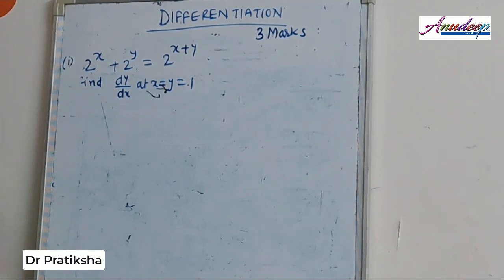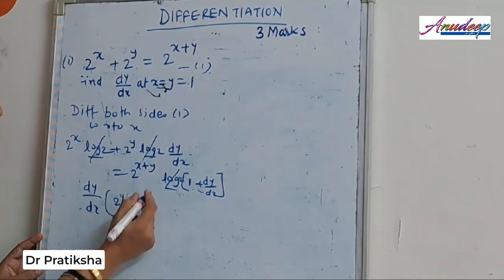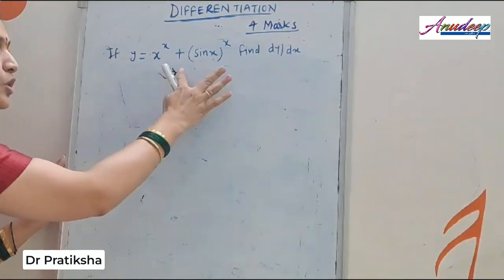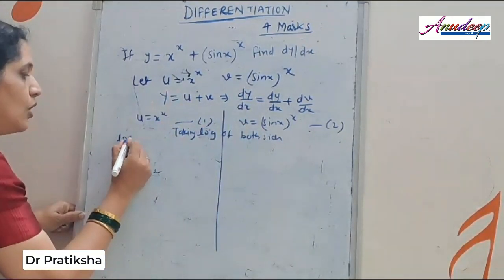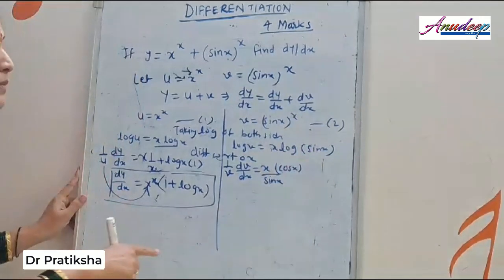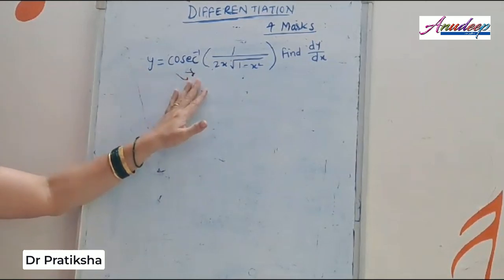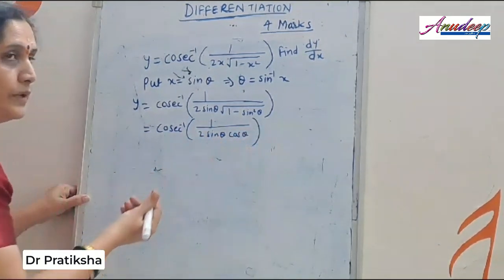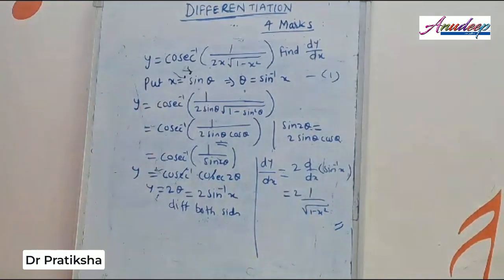Class 12 Maths - QBank - Lecture 2 - Derivatives - Part 2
In this video we have discussed more  problems on Derivatives.  I hope this video will help you solving 3 Marks and 4 Marks questions on derivatives.
See if you can solve following problems and write your answers in Comment Box
Exercise 2 : Derivatives
Find dy/dx
(i) y = cos-1(2x / 1 + x^2)
(ii) x= 3cost - 2 cos^3 t, y = 3sint - 2 sin^3 t

Class 12 Maths Solution || NCERT 12th class standard Maths Paper Solution
Arts and Science Mathematics
NCERT Exemplar Mathematical Logic Class 12 Maths
NCERT Exemplar Vectors  algebra Class  12 Maths
 NCERT Exemplar Matrices
NCERT Exemplar Inverse Tigonometry Class 12 Maths
NCERT Exemplar Some applications of Trigonometric Function Class 12 Maths
NCERT Exemplar Probability 12 Maths
NCERT Exemplar Application of Derivative Class 12 Maths
NCERT Exemplar Pair of Straight Lines Class 12 Maths
Pair of straight Lines 12 Maths Most Important Questions
Trignometric Functions Class 12 Maths Most Important Questions
Vector Algebra class 12 Maths Most Important Questions
Binomial Distribution Class 12 Maths Most Important Questions
Probability Distibution Class 12 Maths Most Important Questions
Indefinte Integration Class 12 Maths Most Important Questions
Applicaion of Derivatives Class 12 Maths Most Important Questions
Application of Intergration Class 12 Maths Most Important Questions
Matrices Class 12 Maths Most Important Questions
Pair of straight Lines 12 Maths Previous Year Questions
Trignometric Functions Class 12 Maths Previous Year Questions
Vector Algebra class 12 Maths Previous Year Questions
Binomial Distribution Class 12 Maths Previous Year Questions
Probability Distibution Class 12 Maths Previous Year Questions
Indefinte Integration Class 12 Maths Previous Year Questions
Applicaion of Derivatives Class 12 Maths Previous Year Questions